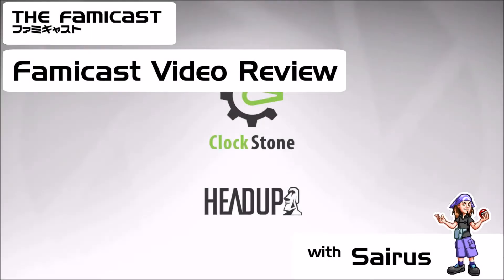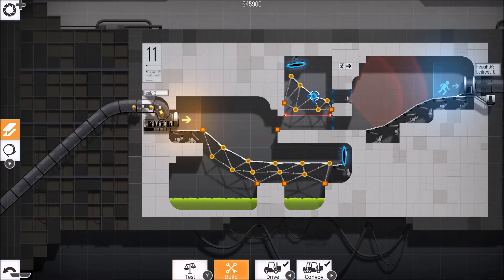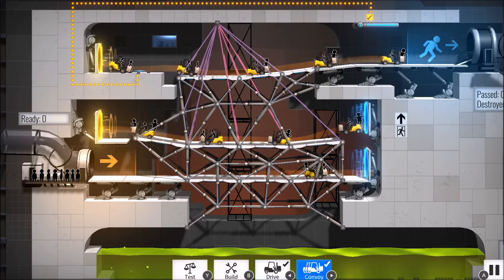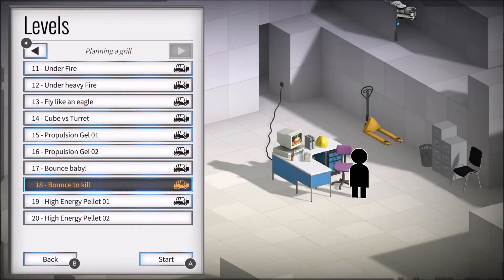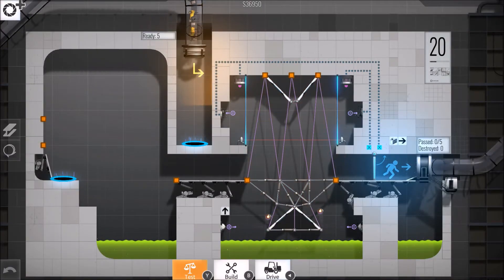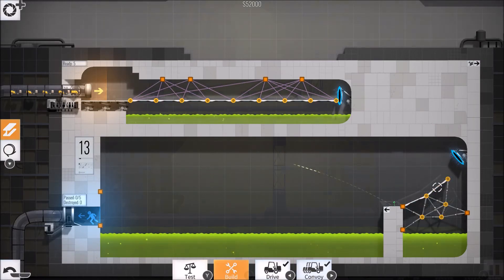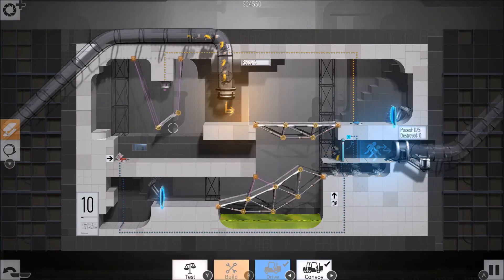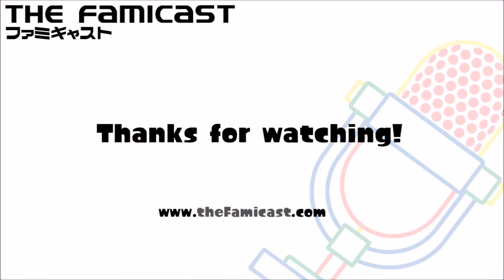Bridge Constructor Portal | Video Review | Switch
This is a Video Review of Bridge Constructor Portal on the Nintendo Switch. Read the original review over on thefamicast.com!